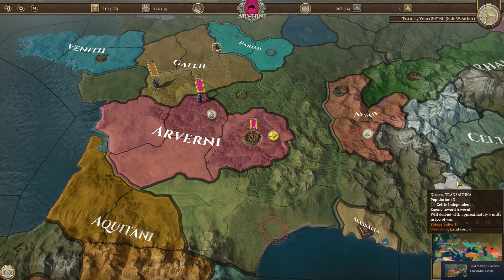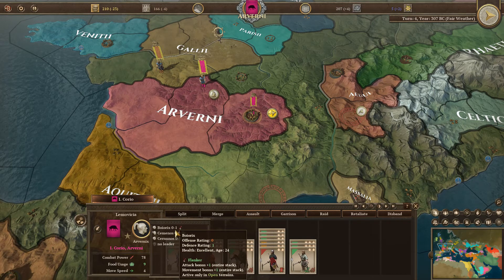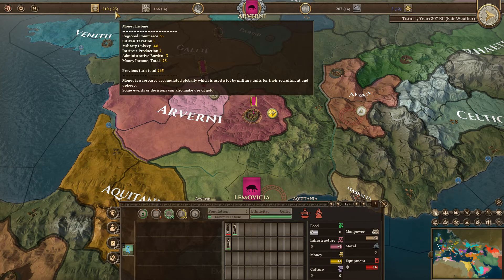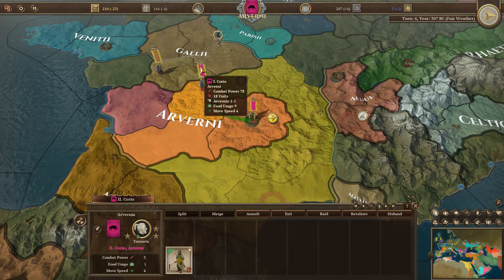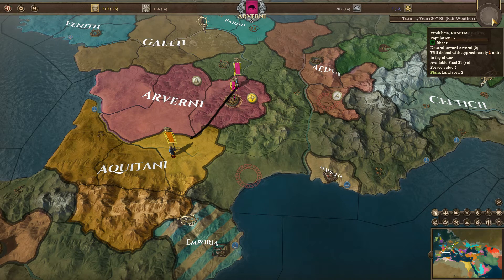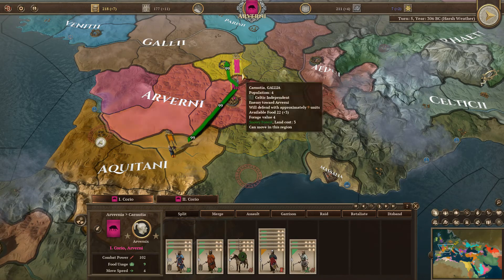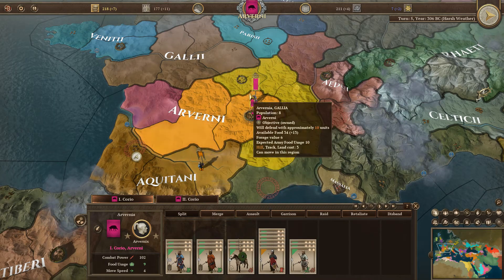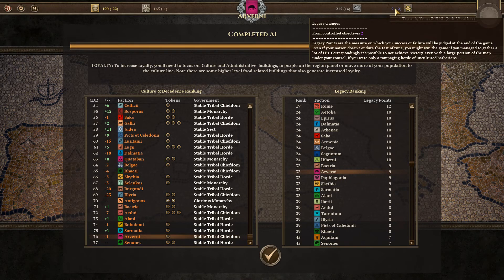Field of Glory: Empires - Let's Play! Part 4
A Let's Play of the great grand strategy game from Slitherine/AGEOD